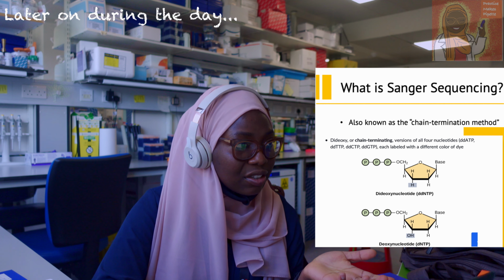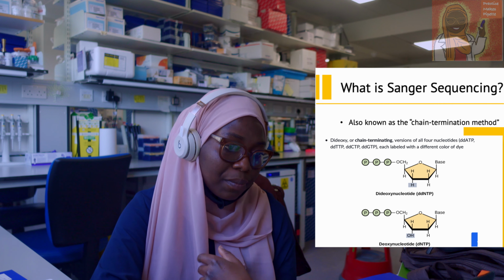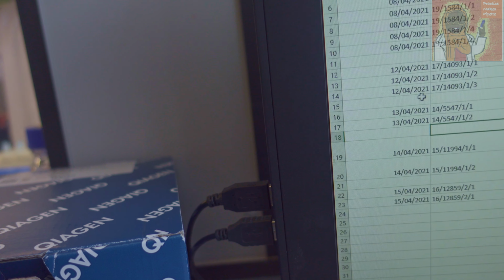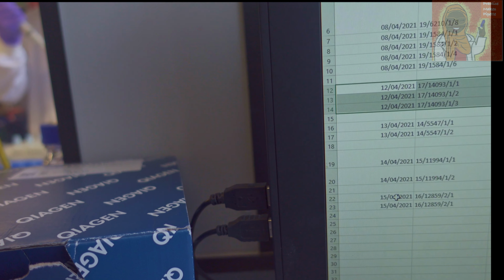When a PhD student takes a break | many things to do at the lab after taking a 2-week break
What happens when you take a break from your PhD? In this PhD vlog, I resumed my lab routine after getting back from a 2-week break. I had a ton of things to catch up with, from presentations (that I did not get a chance to rehearse for haha) to meetings and experiments. But I did survive that day thankfully!

As always, I hope you enjoy watching as much as I enjoyed taking you through my day! 😊

Click on the timestamps below if you would like to skip to specific parts of the video

0:00 intro/PhD update
1:07 journey to the lab/sample pick up at the hospital
1:54 arrived at the lab
5:55 about the presentations
8:39 first quarter of microdissections update
9:59 presentation on sequencing technologies
12:02 sample prep for DNA extraction
12:41 outro

If you appreciate the hard work that goes into making these videos, you can help out by clicking the like button and/or commenting. 😊

🙋🏾‍♀️Hi there!  My name is Aisha Yusuf. In 2019, I began studying for a PhD 21 years old at the University of Cambridge. I started this channel to share my experience as a young, black, Muslim navigating through grad school. By documenting both my highs and lows during this PhD journey, I hope that others, who may (or may not) physically look like me are inspired and motivated to trust the process. I also hope that these videos give prospective grad students an insight into what life in grad school doing cancer research entails 😊

📧 Contact me: Feel free to reach out by sending me a DM on any of my socials if you've got any questions about student life in Cambridge, sending your Masters/PhD application, or anything at all. You can also drop your questions in the comment section on one of my youtube videos and I'll be sure to get back to you as soon as I can.

Intro/outro tune provided By NoCopyrightNasheeds

Practicemakespipeptte logo credit: Hafsah Siddiqui